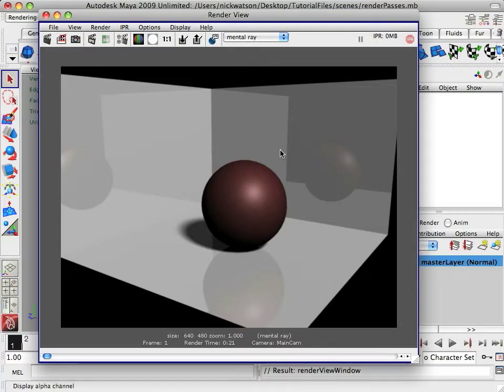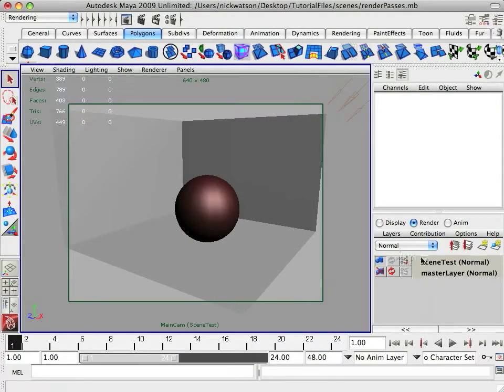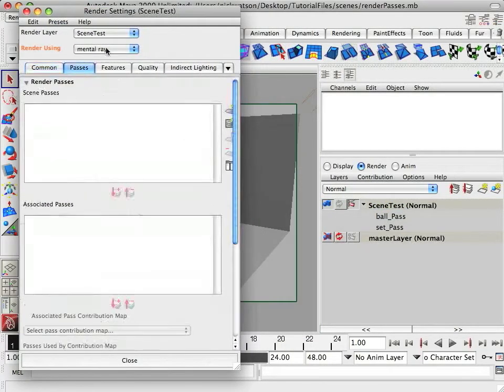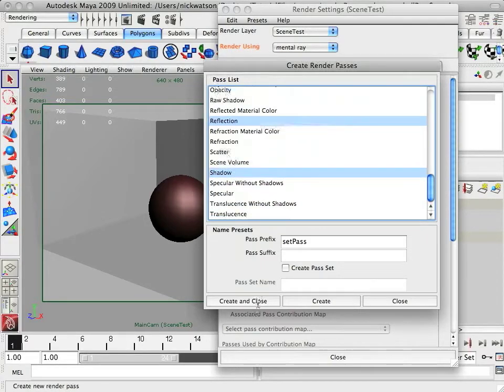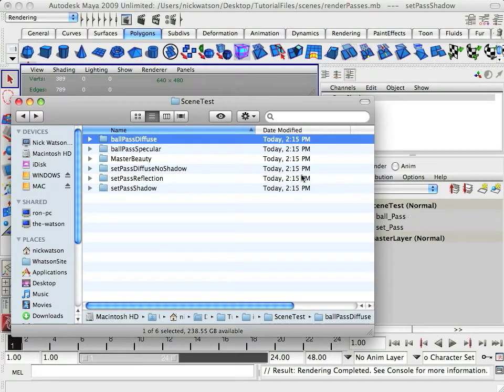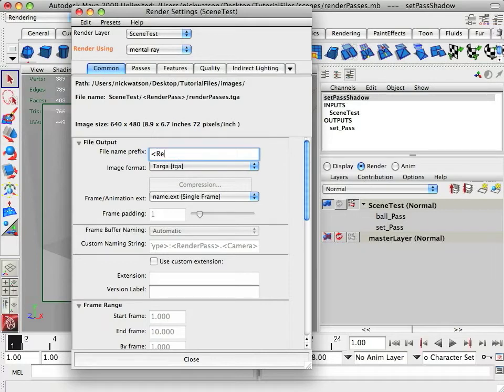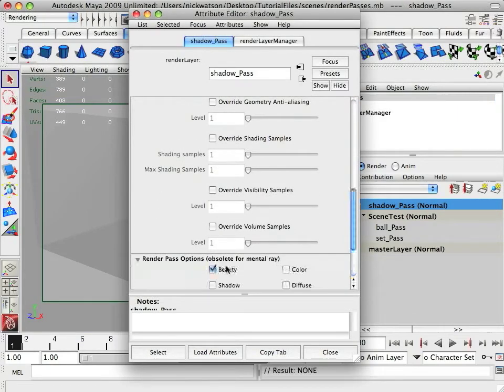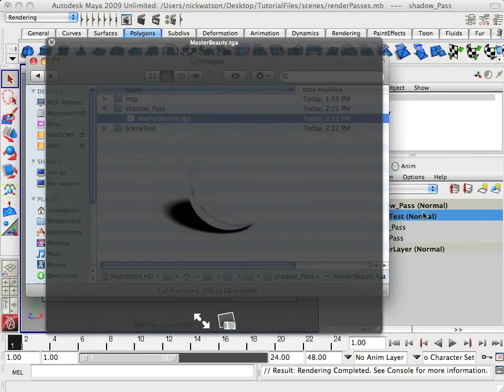Render Passes Tutorial - Maya 2009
A render pass tutorial in Maya 2009.

If you check out my "Render Pass Tutorial" blog post, it will also show you how to composite what you've rendered.

Goes Over:
Creating Render Layers
Using "Create Pass Contribution Map and Add Selected"
Adjusting some basic "Render Settings"
Using the "Passes Tab" in the "Render Settings"
Creating Render Passes
Creating "Alpha Channels"